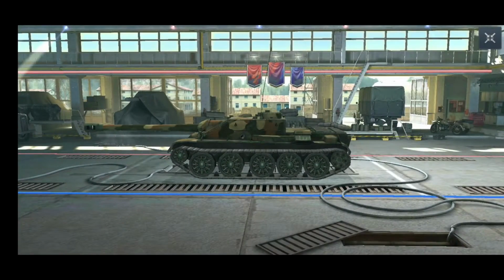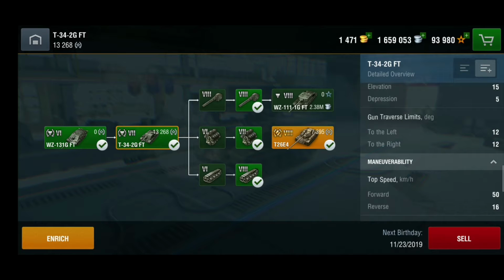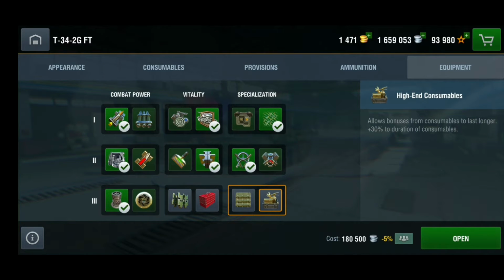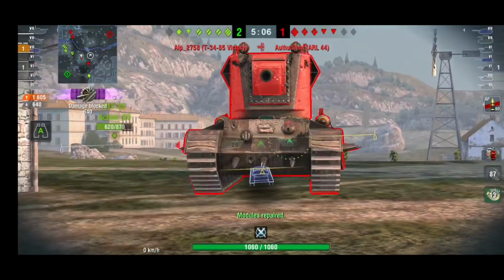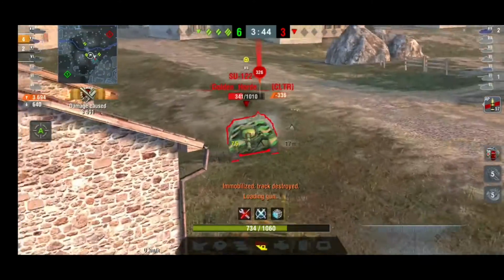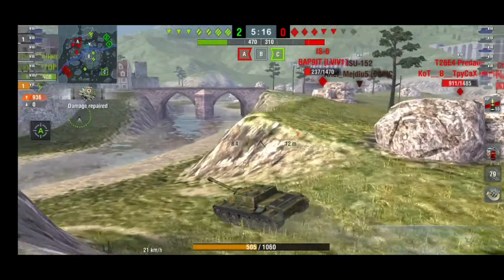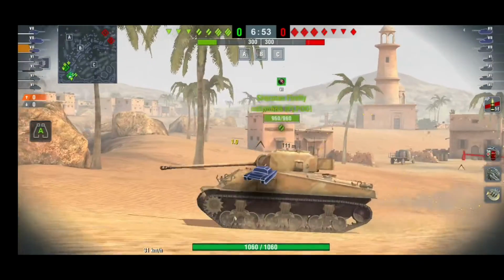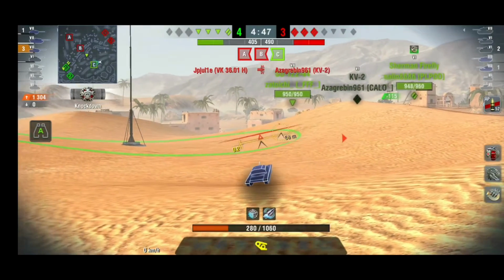T-34 2G FT - Review, Tactics and Gameplay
This time one of my favourite TDs, really mobile and heavy puncher :) enjoy the vid and catch you all on the battlefield!